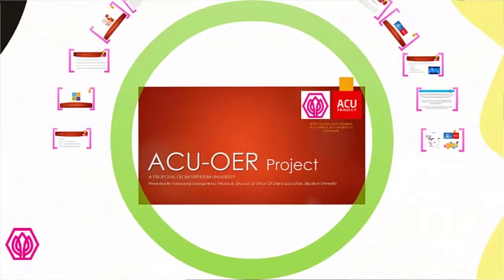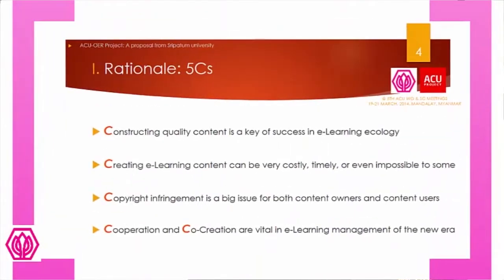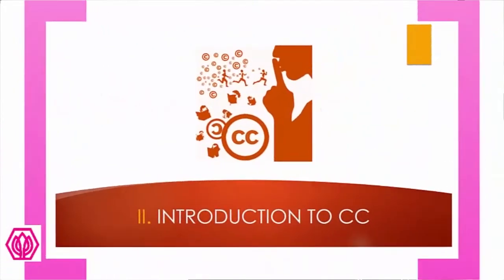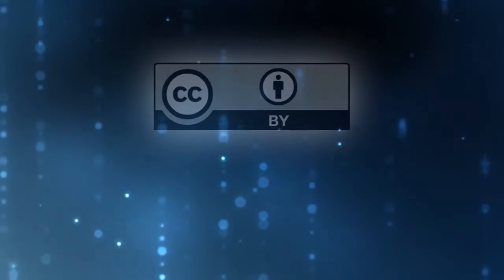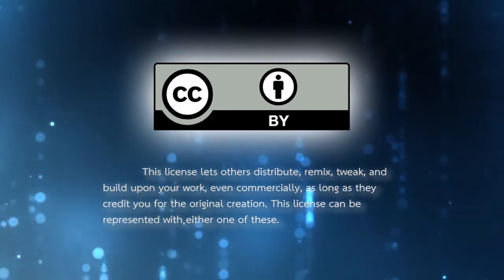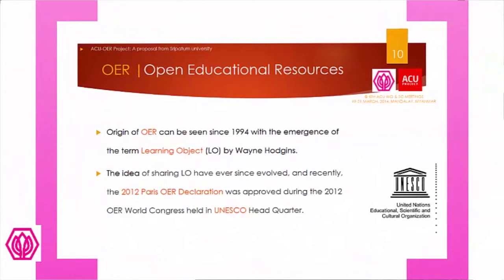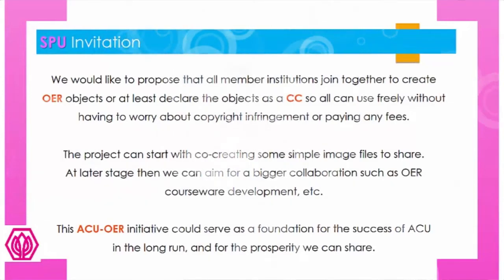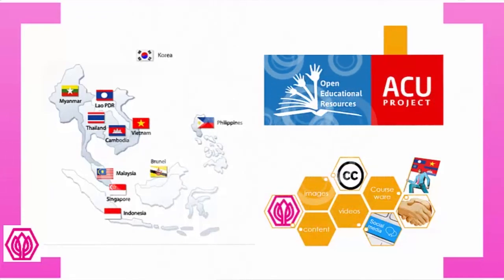ACU-OER Project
A proposal from Sripatum university

Presented By Vorasuang Duangchinda (Michael),
Director Of Office Of Online Education, Sripatum University

At the 5th ACU WG & SC Meetings19-21 March, 2014, Mandalay, Myanmar

วีดีโอนี้ นำเสนอโดย มหาวิทยาลัยศรีปทุม มหาวิทยาลัยชั้นนำสำหรับคนรุ่นใหม่